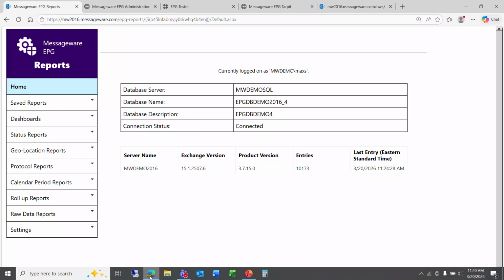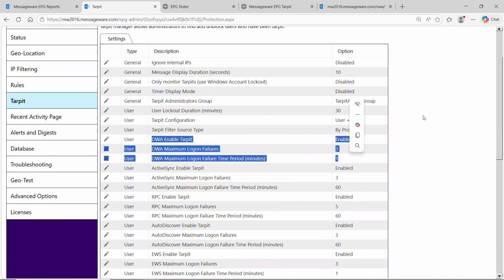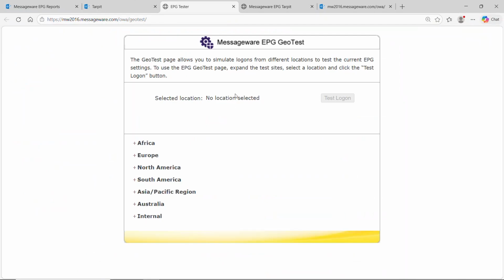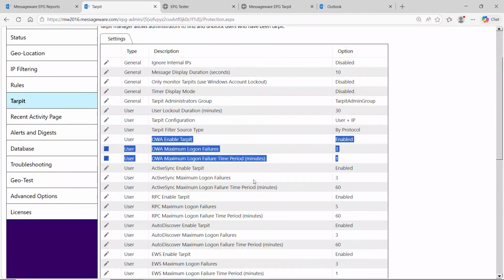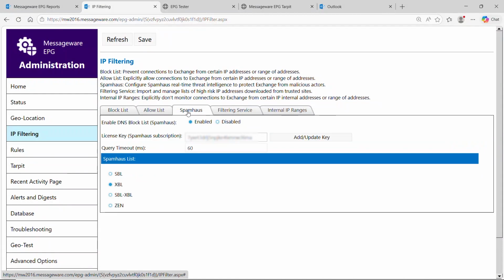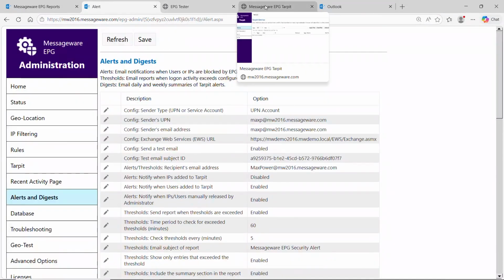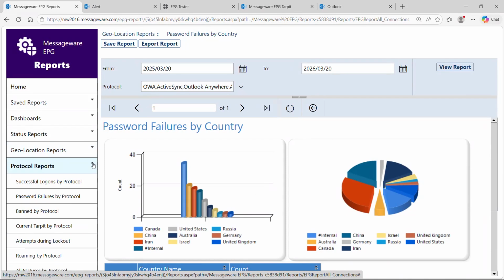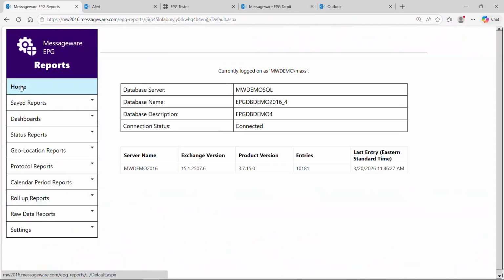Exchange Protocol Guard (EPG) Demo: Stop Active Directory Lockouts from Brute Force Attacks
See exactly how to stop Active Directory lockouts caused by brute force password attacks with a live demonstration against real attacking IP addresses.

This is a hands-on walkthrough of Exchange Protocol Guard (EPG) from Messageware, the login security and authentication reporting solution for Microsoft Exchange Server. We show you both core components — the reporting system and the administration module — and then run a live geo-login test to demonstrate EPG's tar pit function stopping a brute force attack in real time.

What's covered in this demo:

•  The authentication data EPG records for every login event: source IP, date, time, protocol, application, device ID, username, and geo-location
•  How EPG's tar pit function creates an independent lockout threshold that freezes malicious sources after repeated password failures — so real users never get locked out of Active Directory
•  A live example: an attacking IP is frozen after three failed OWA logins, first from China, then again from a different IP in Iran, while the legitimate user logs in from New York without ever being locked out
•  Geo-blocking, IP filtering with Spamhouse threat lists, dynamic OWA CAPTCHA, and automated email alerts and digests
•  A tour of EPG's 22 built-in reports, including geo-location and protocol-based reporting, rollup reports, and one-click Excel export

If your help desk is fielding repeated Active Directory lockout tickets from brute force attacks, this demo shows exactly how EPG stops it at the perimeter, before it ever reaches Active Directory's own lockout threshold.

Watch our overview video first for background on how EPG protects Exchange Server across all major protocols.